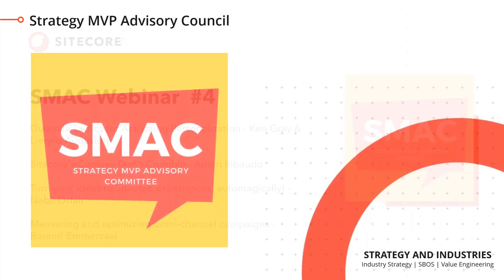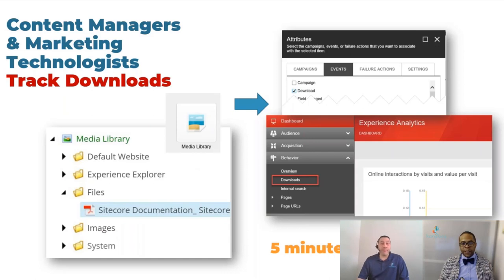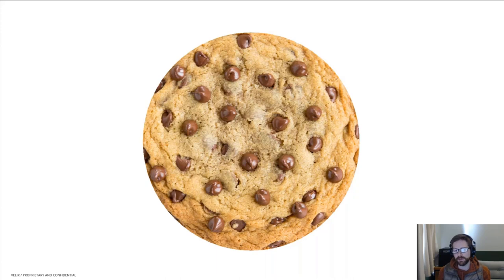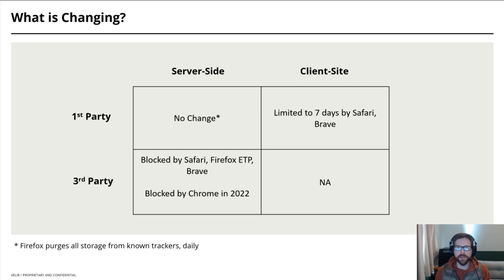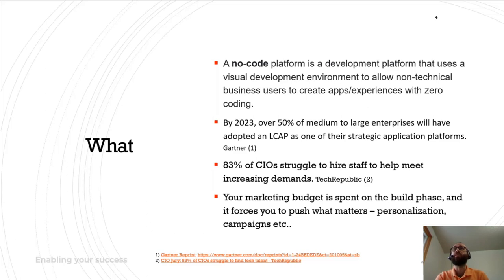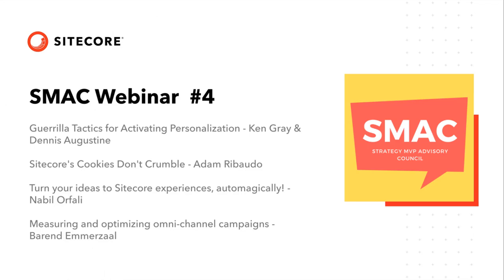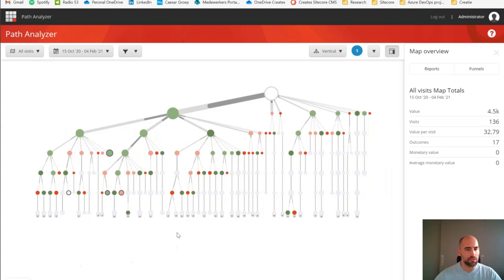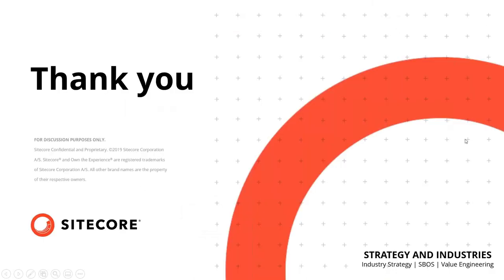SMAC Webinar #4 | CDP | Sitecore Personalize | personalization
This 4th SMAC webinar covers the following topics:

- Guerilla Tactics for Activating Personalization - Ken Gray & Dennis Augustine
- Sitecore's Cookies Don't Crumble - Adam Ribaudo
- Turn Your Ideas to Sitecore Experiences, Automagically! - Nabil Orfali
- Measuring and Optimizing Omni-channel Campaigns - Barend Emmerzaal

The Sitecore MVP program recognizes individuals with expertise in Sitecore who actively participate in online and offline communities to share their knowledge and expertise.

The purpose of the Strategy MVP Advisory Council (SMAC) is to increase participation in the Sitecore community across digital strategy roles.

After the webinar, click the link below to prepare for the approaching cookieless world. Discover how to prepare by unlocking true insights and personalization with a best-of-breed CDP.